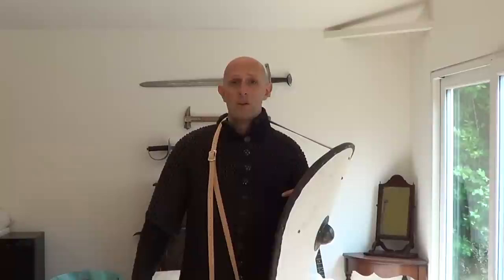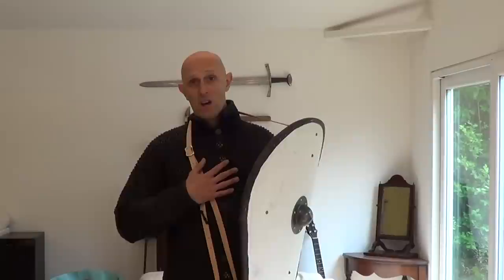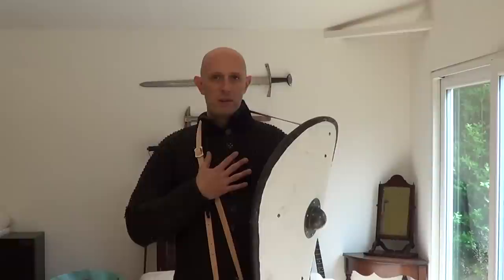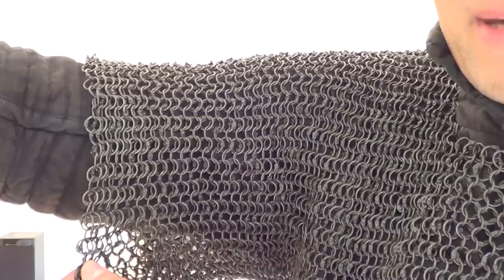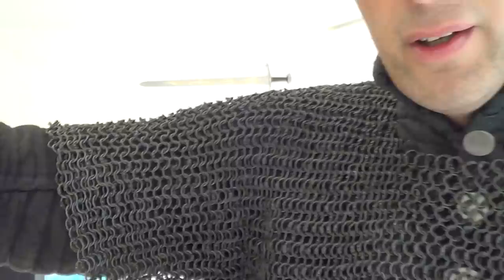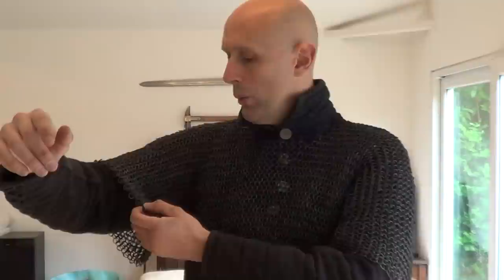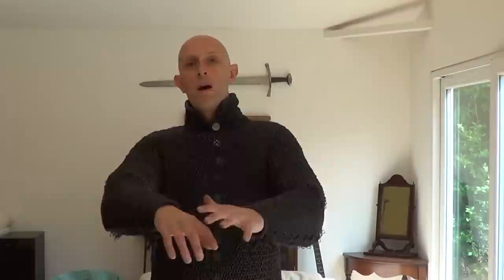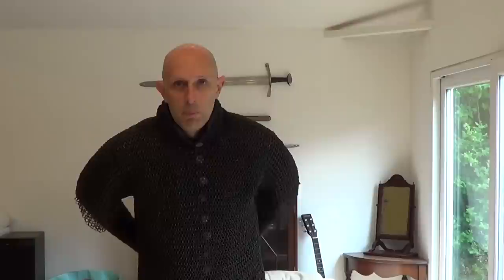Introduction to mail (chainmail) armour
An overview of mail armour, it's advantages, disadvantages and historical use.